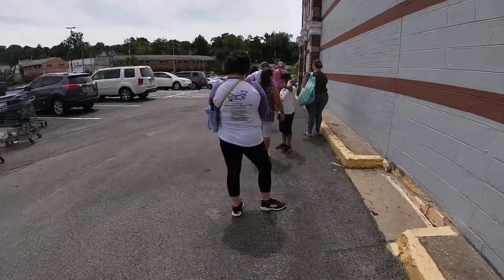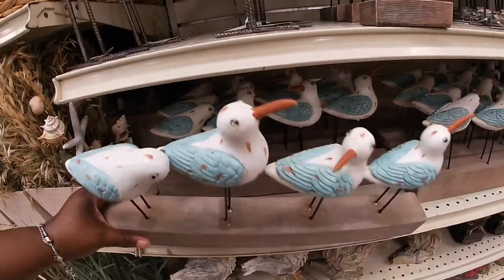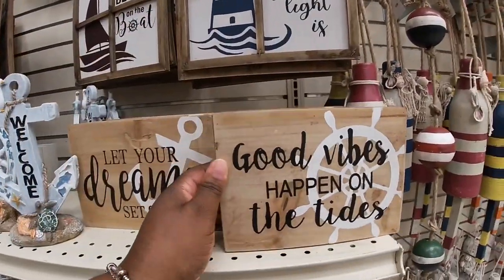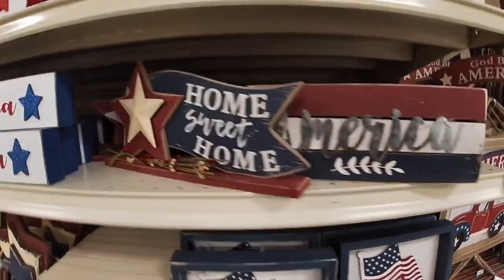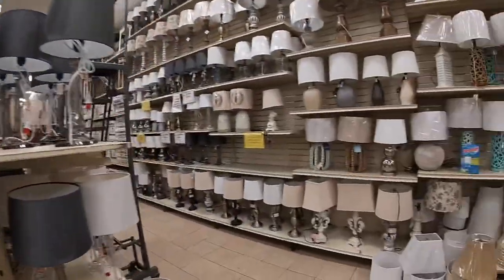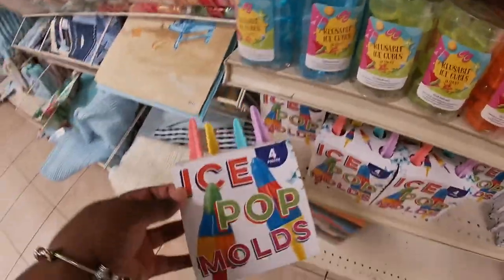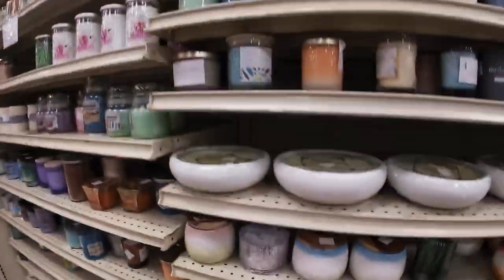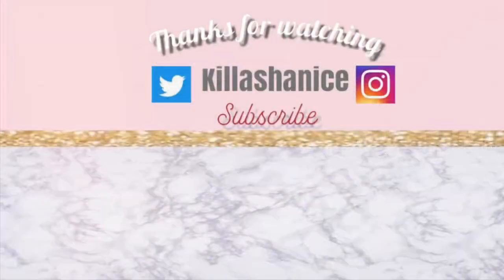Christmas Tree Shops June 2020 * Re-opening after Quarantine Shop With Me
Come shop with me at Christmas tree shops in NYC after the quarantine, in today’s shopping vlog we took a look at some of there summer decor the mermaid theme is so cute, we also got to take a look at some 4th of July decor, there was 75 percent off of the Easter decor if anybody wants to stock up for next year! And we we also took a look at some bridal essentials and decor.